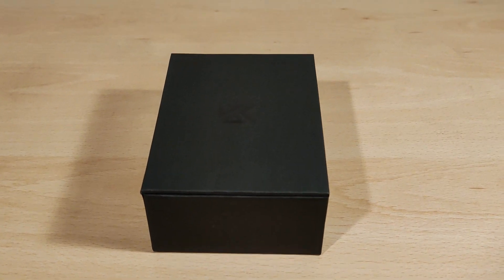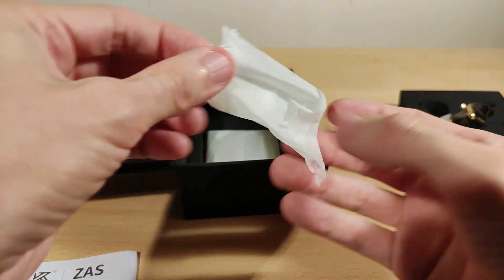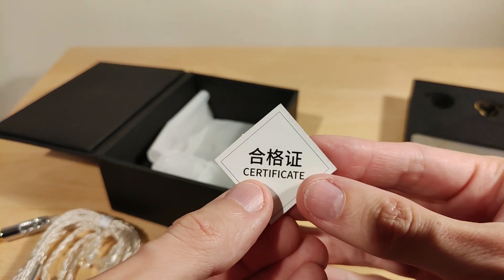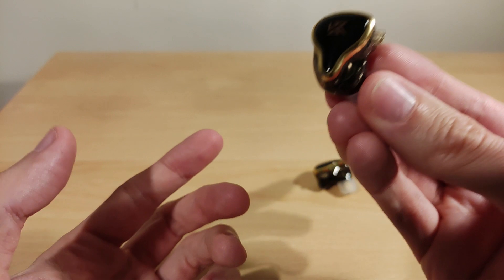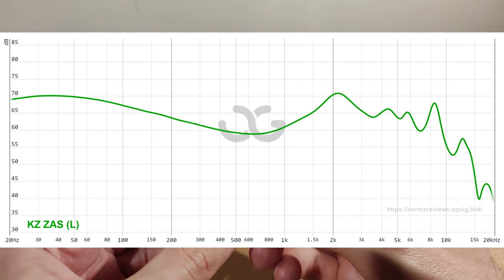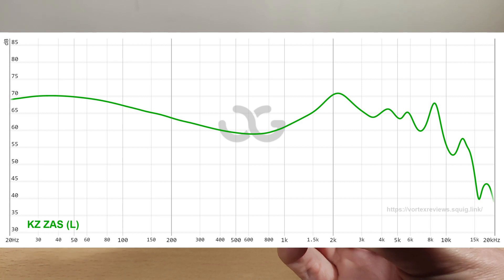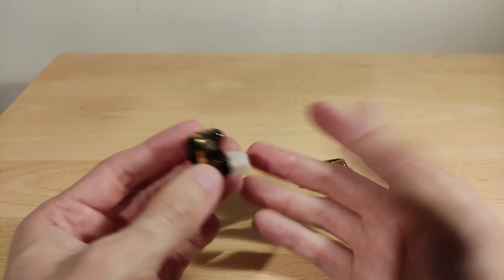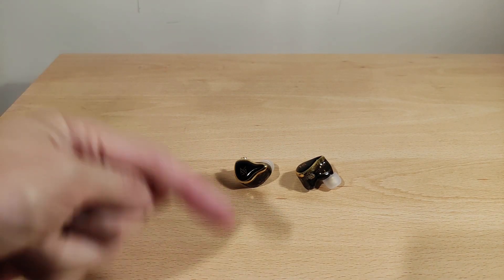KZ ZAS Review - 16 Driver Hybrids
Here is my take on the KZ ZAS. They have 7 balanced armatures and 1 dynamic driver per side like the KZ ZAX and the CCA CA16 but the actual drivers used are different.

Timecodes:
0:00 Introduction and disclaimer
0:40 Unboxing, information and first look
3:57 Overview of the included cable
5:08 Thoughts, impressions and conclusion